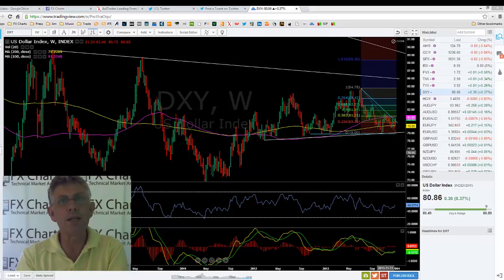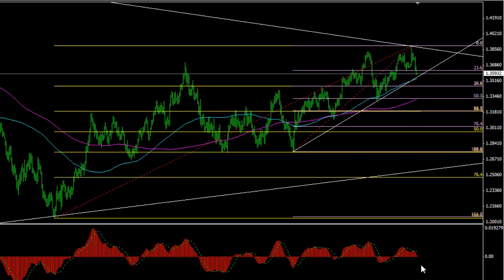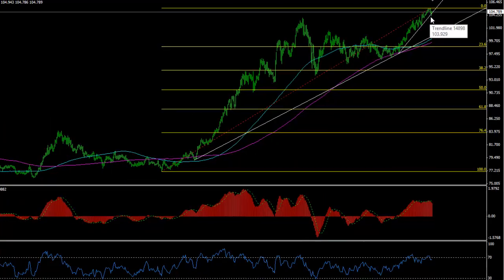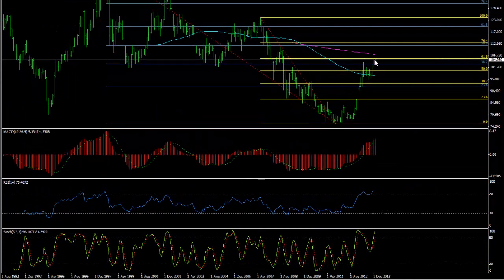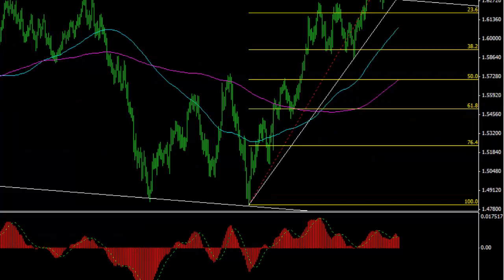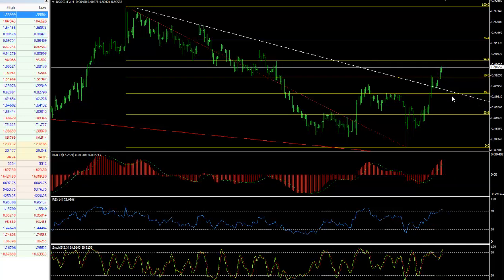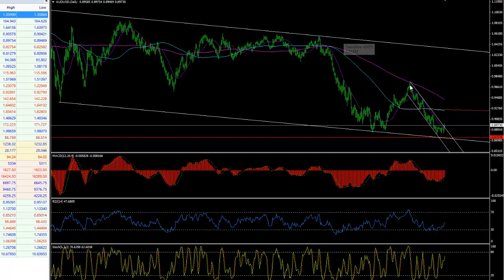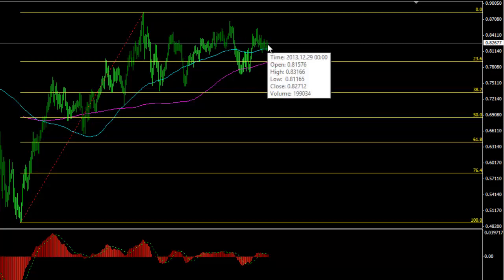6 Jan. A Medium Term US$ Outlook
A medium term look at the US$ against the major trading currencies